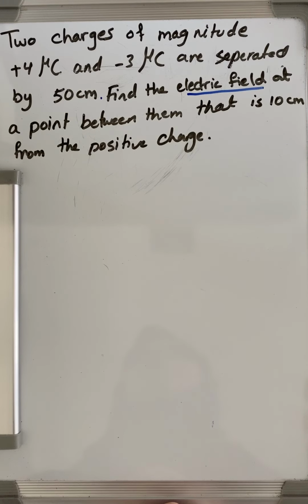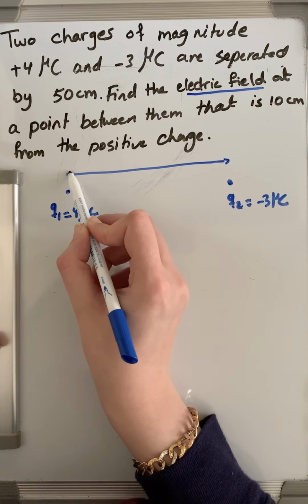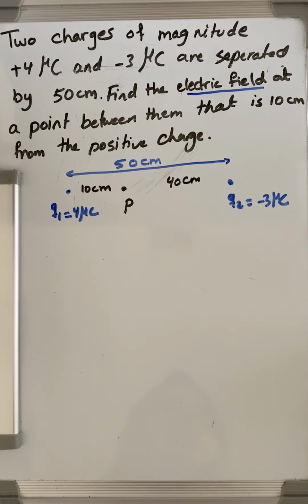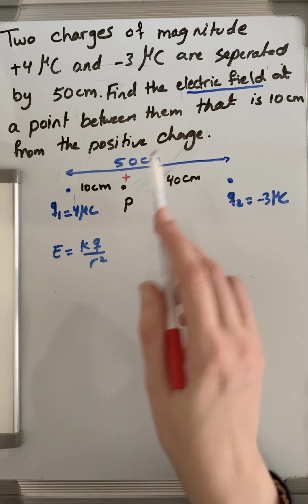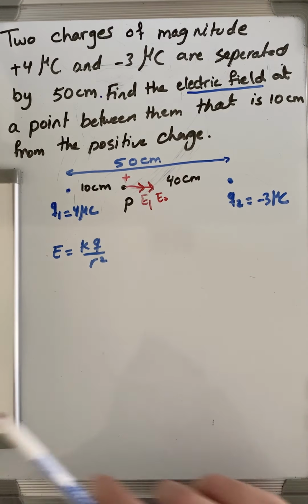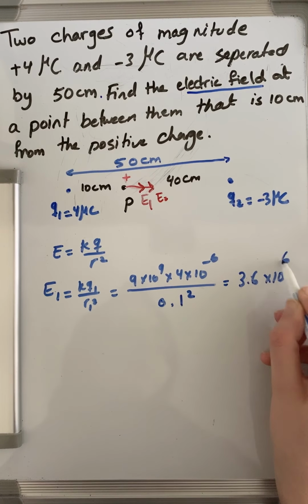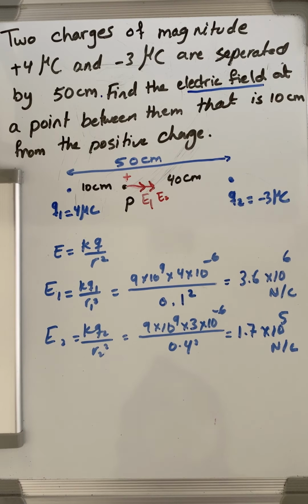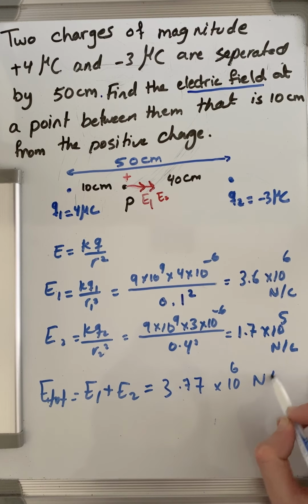Net Electric field